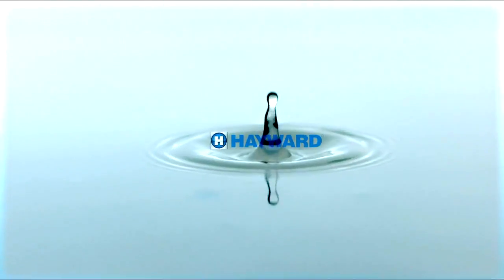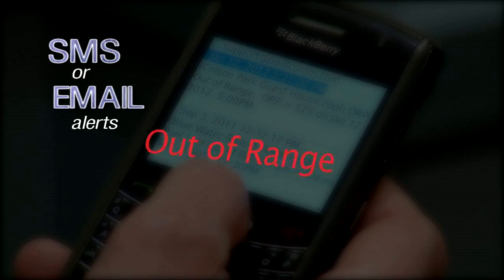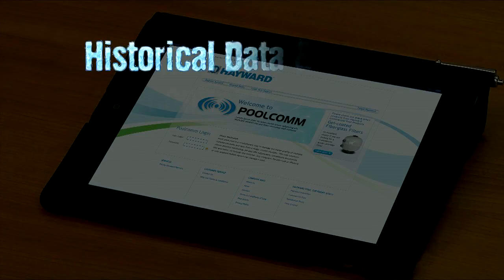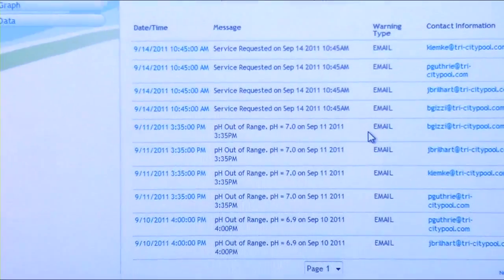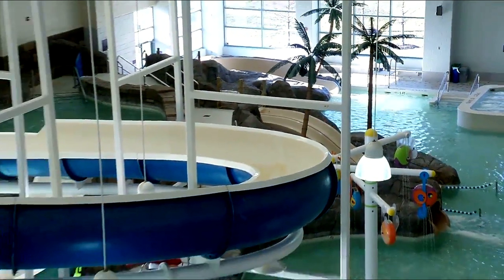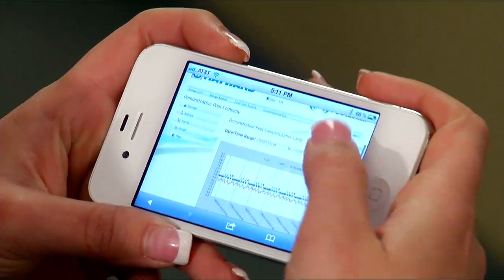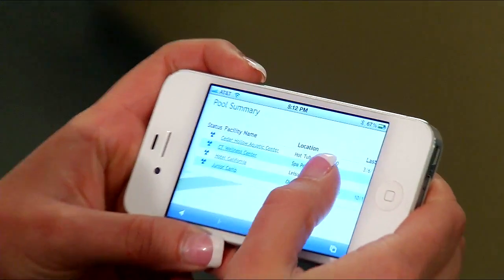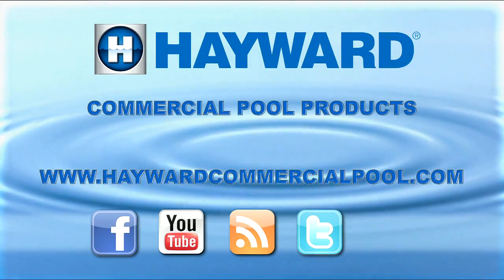Hayward Commercial Remote Pool Management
Imagine having the ability to monitor and control multiple bodies of water from anywhere - using any web-enabled Wi-Fi or cellular device via SMS or email alerts! Combining Hayward's wireless CAT 4000 and 5000 with PoolComm web management system ensures the water quality of all your aquatic facilities is balanced and safe 24/7. or call